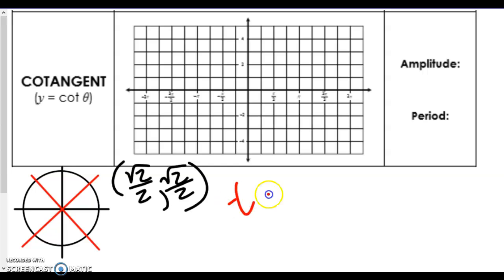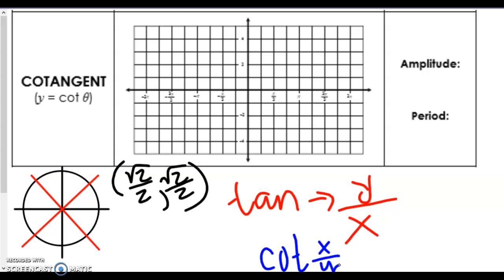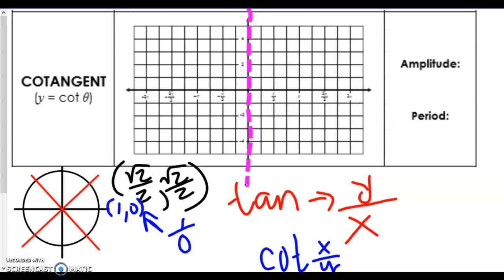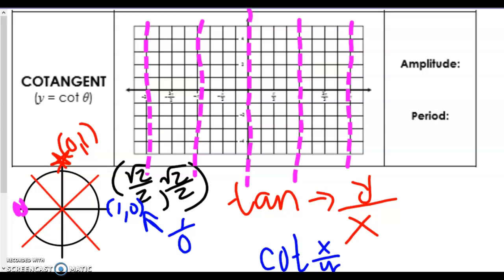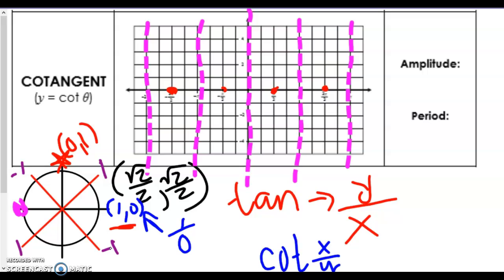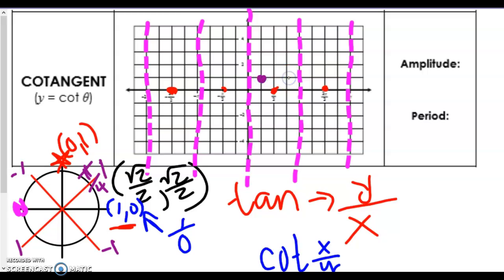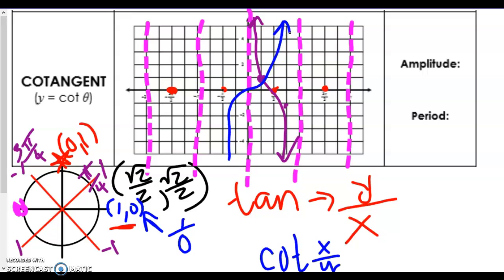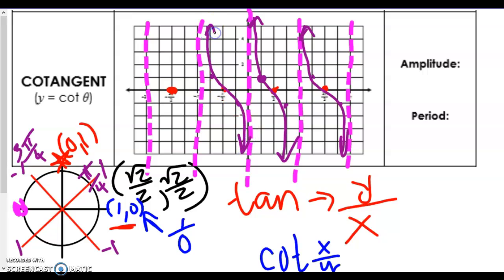Trig Intro to Cotangent Graphs